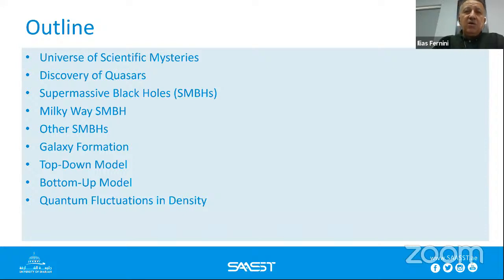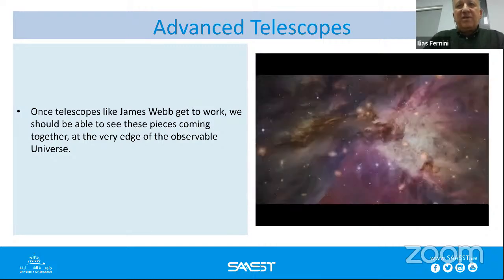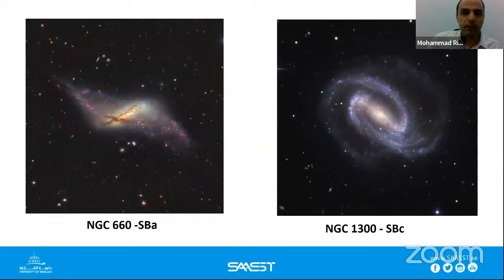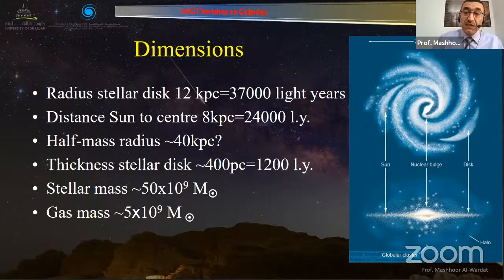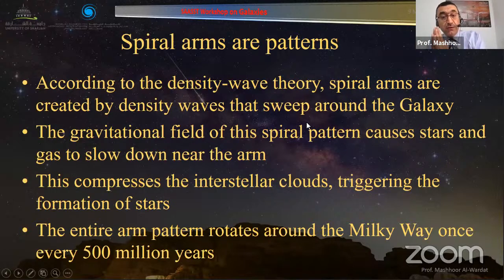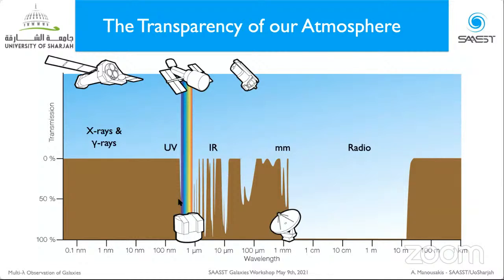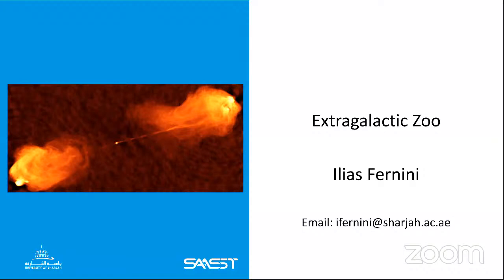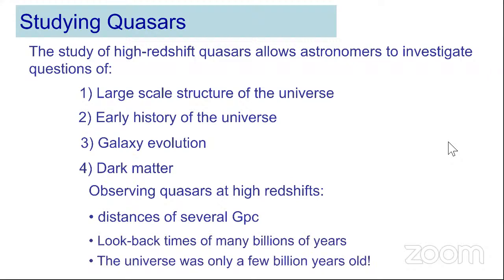Galaxies Workshop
SAASST - Sharjah Academy for Astronomy, Space sciences & Technology